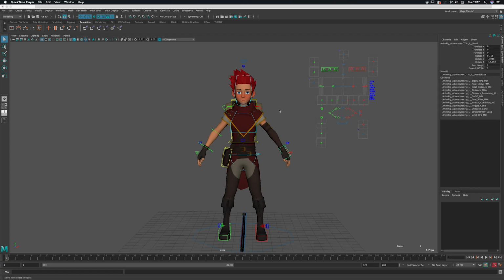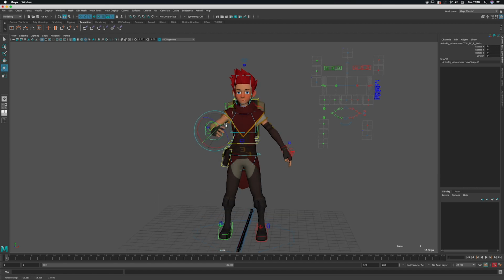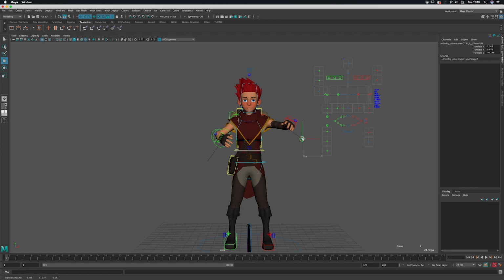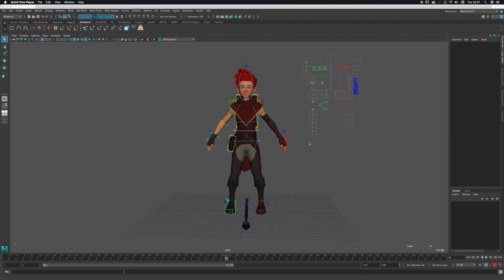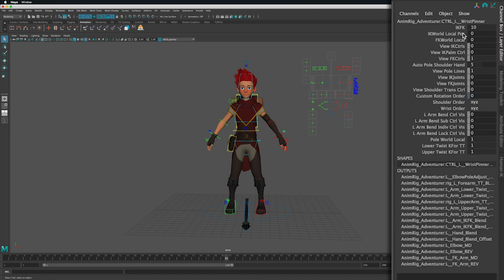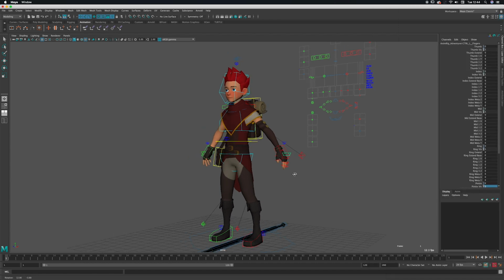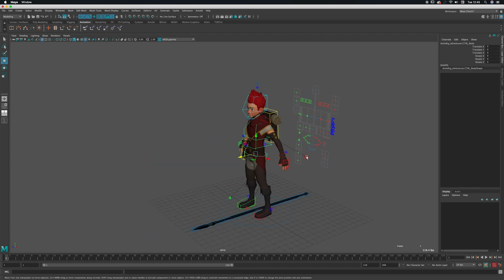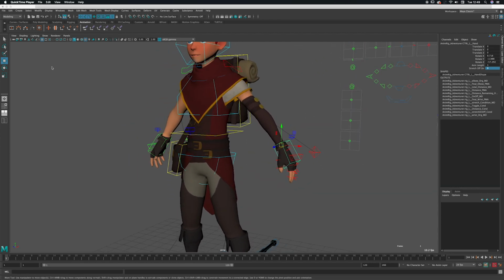Part 5.9 - Arms and Hands | Animate a Superhero Three-Point Landing! | Maya Animation For Beginners